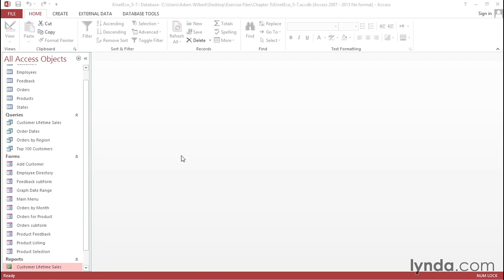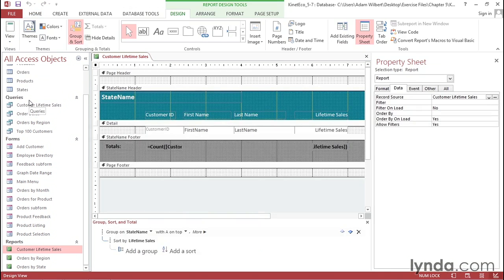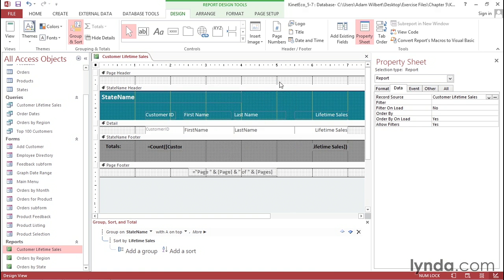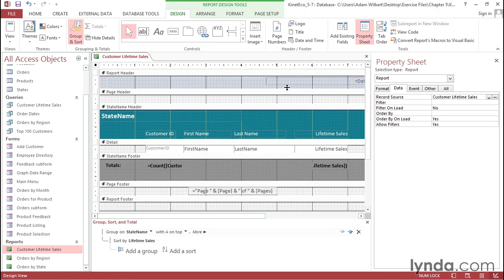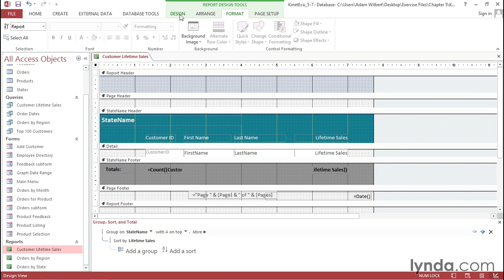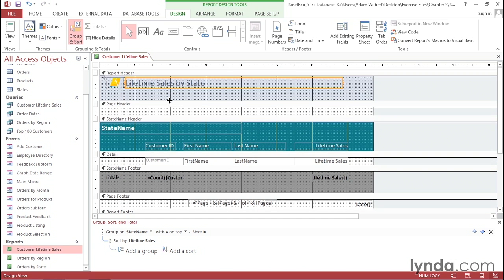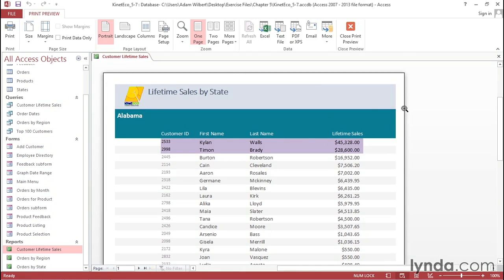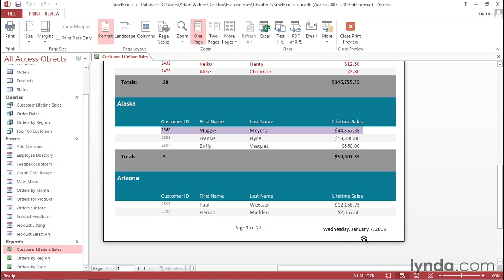40 Adding header information